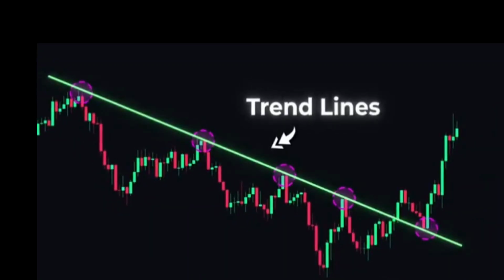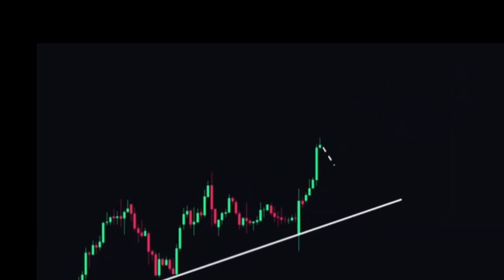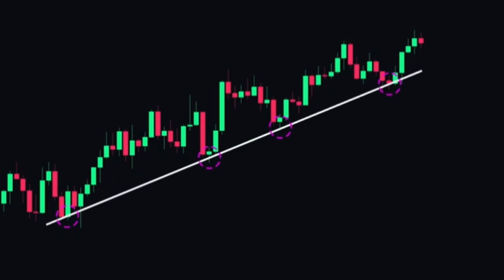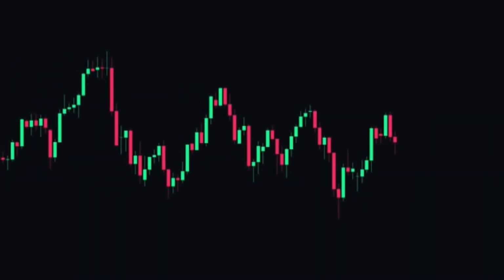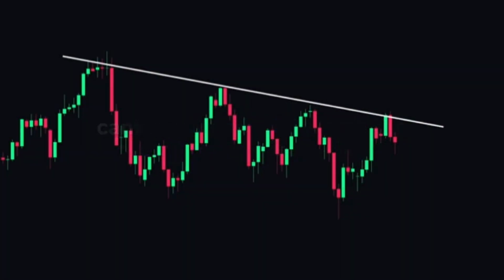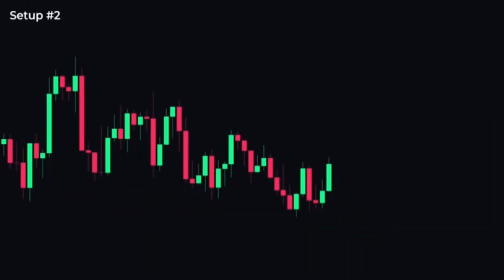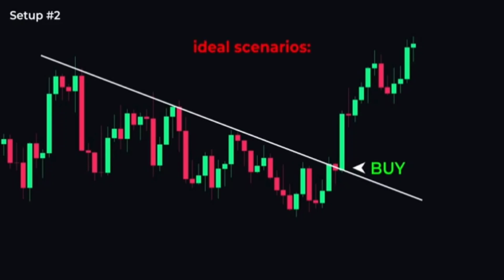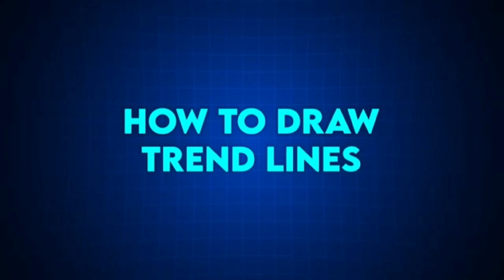TOP 6 SECRET ON HOW TO USE A TRADE LINE TO TRADE(step by step)